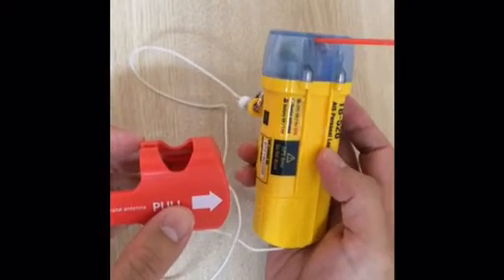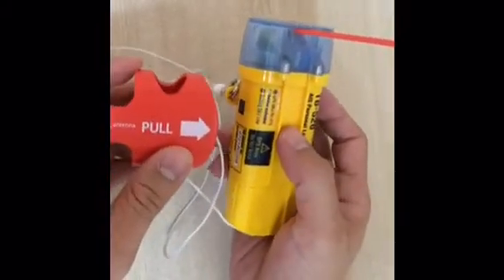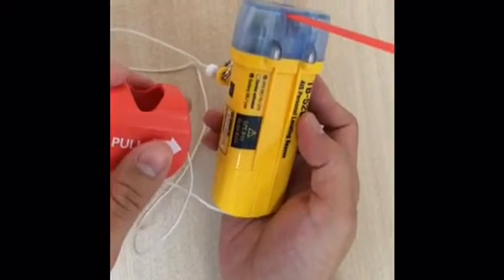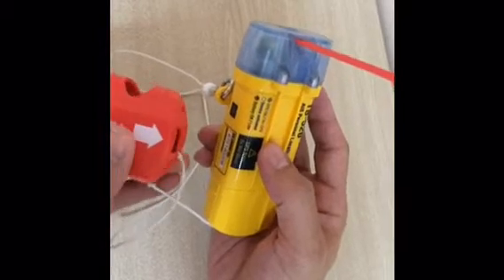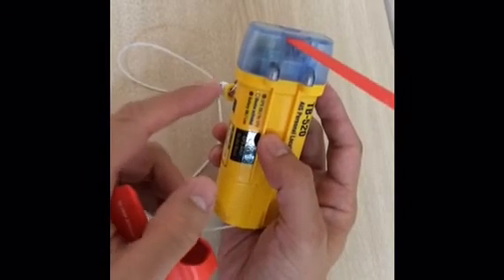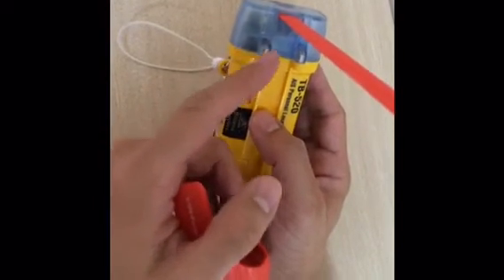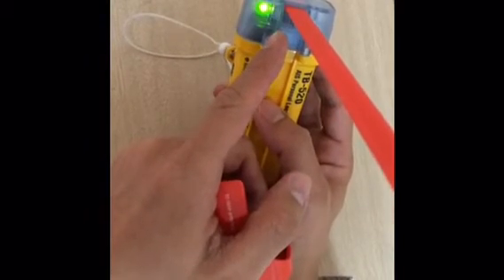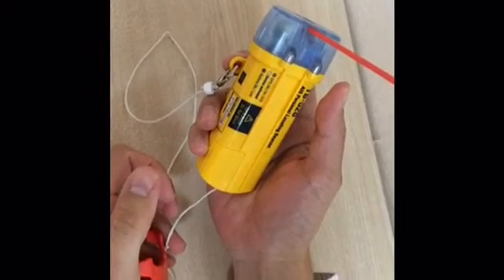TB-520 test procedure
Battery and complete test